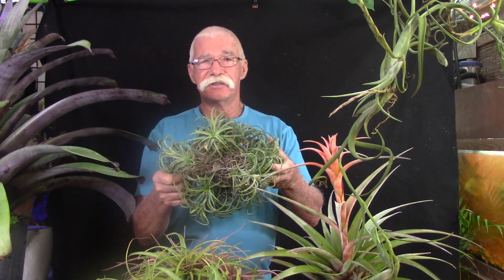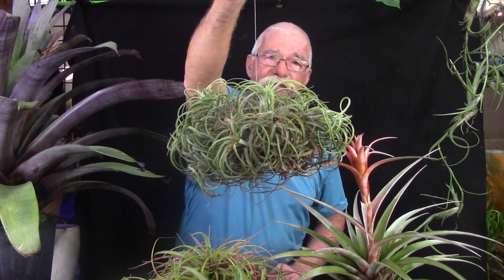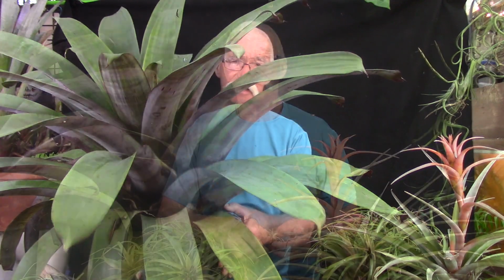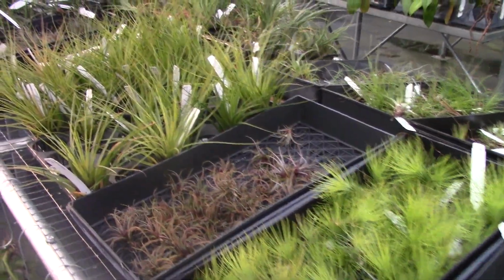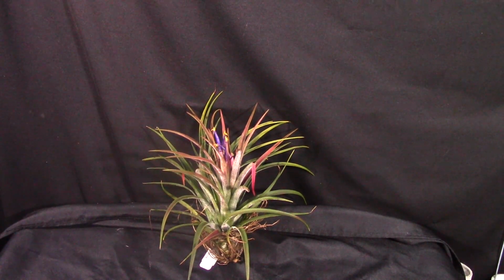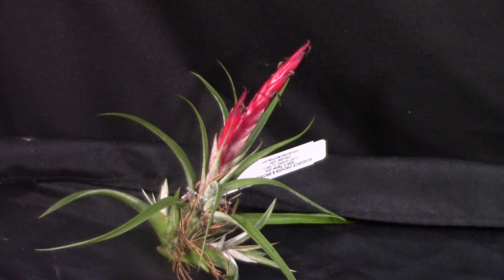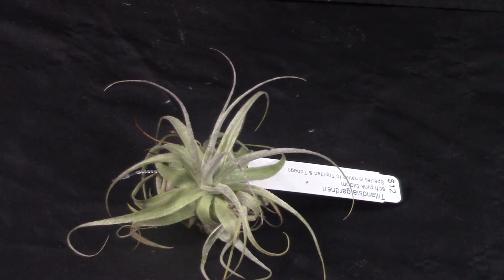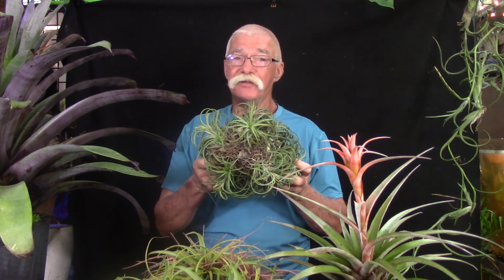Bromeliad Family Tree: Tillandsia!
Let’s look at the genus Tillandsia! In this third installment of the' Bromeliad Family Tree' we’ll look into the genus Tillandsia and look at some of their traits, interesting forms and colors!  Tillandsias, sometimes called ‘Air Plants' are a wonderful group of bromeliads that share some interesting traits. Growing Tillandsias is easy and fun….. So come on, everybody, ‘Let’s get growing and have some fun!